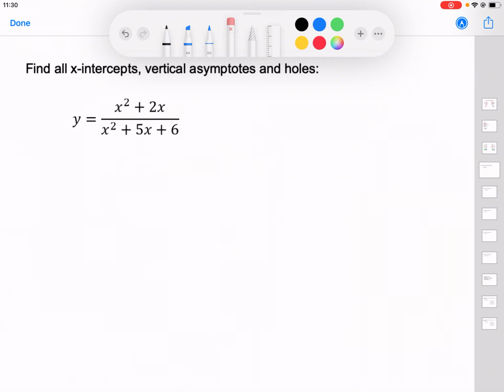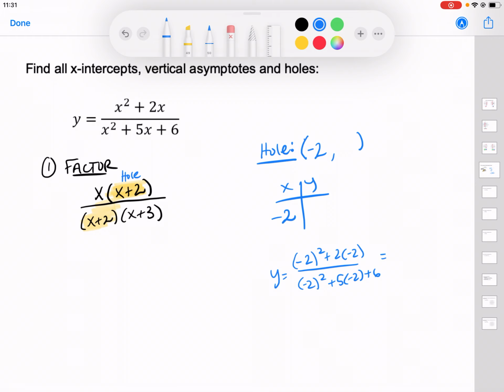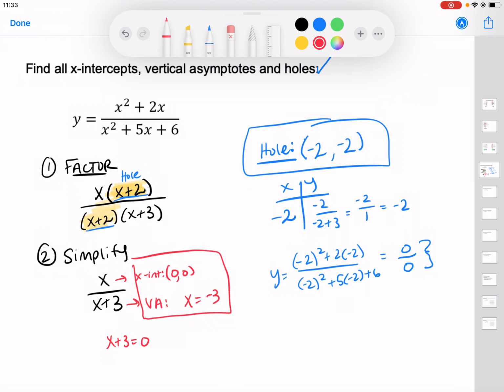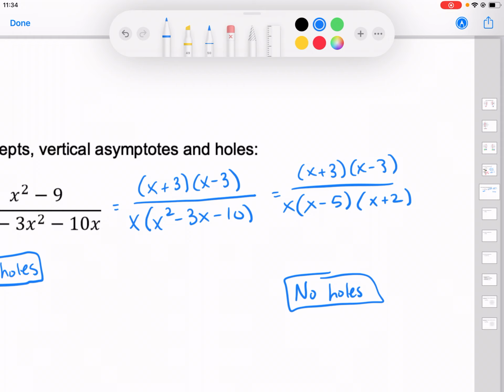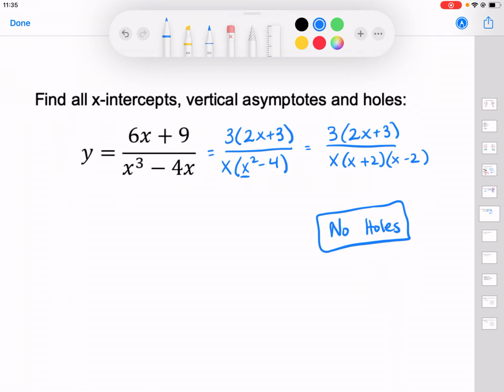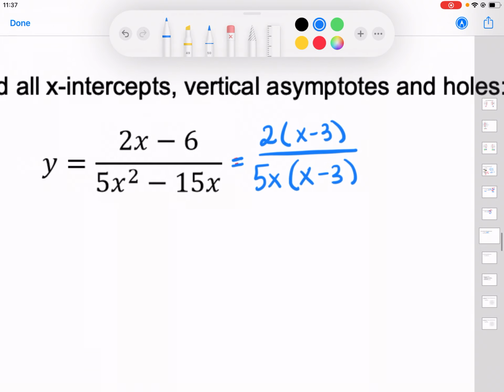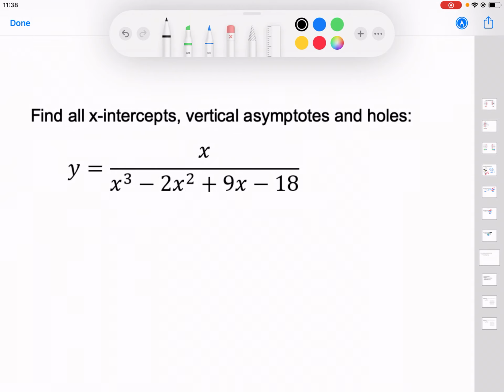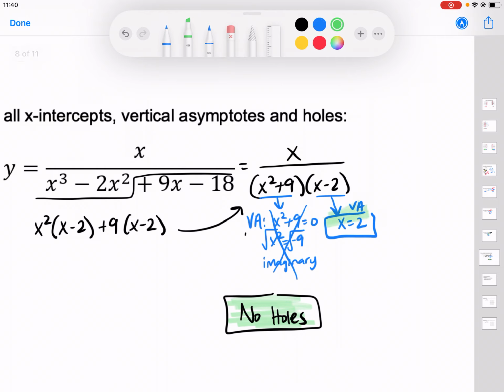M3 - Lesson 5.2b